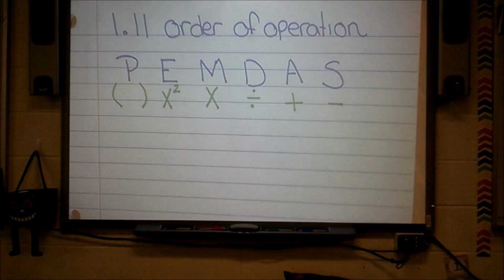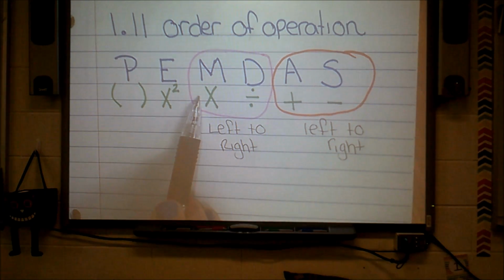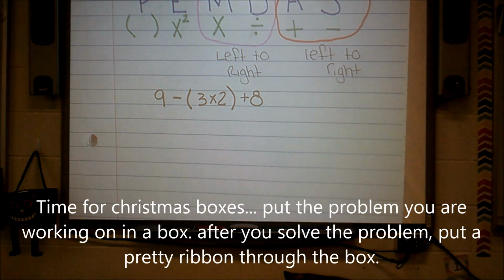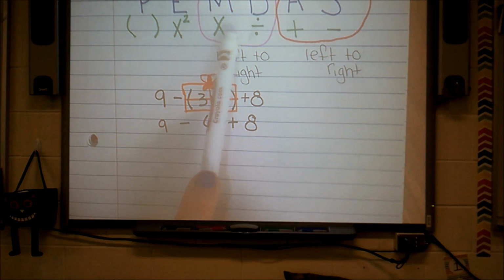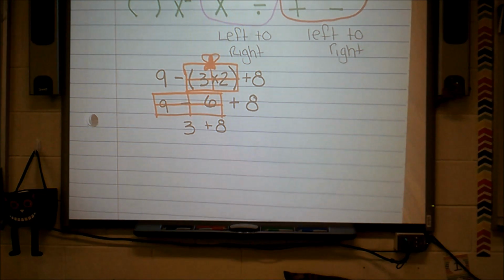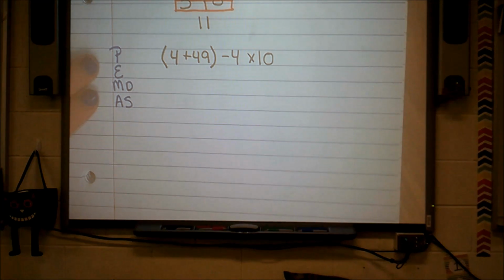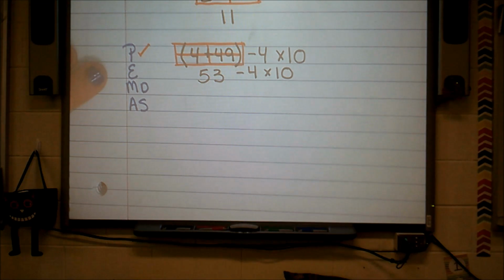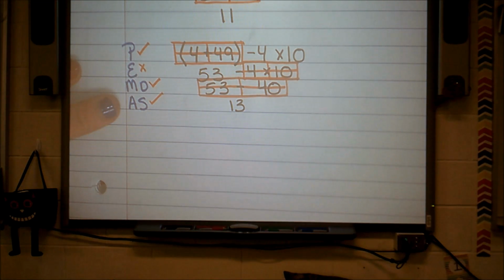1 11 Order of Operations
P
E
MD
AS